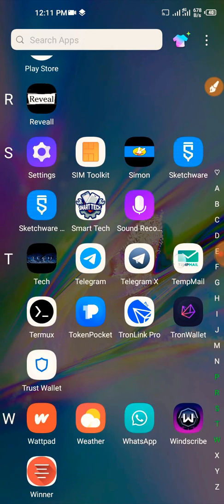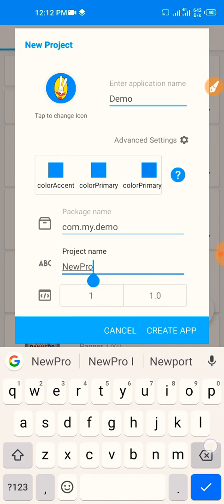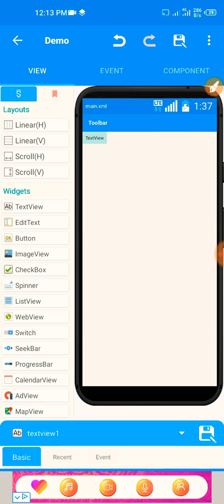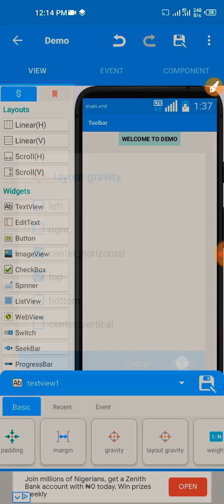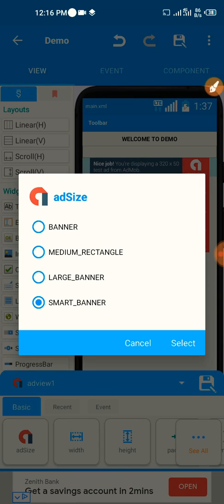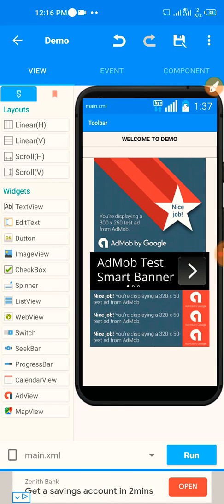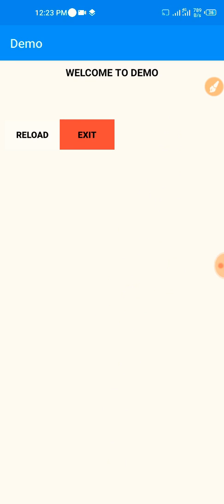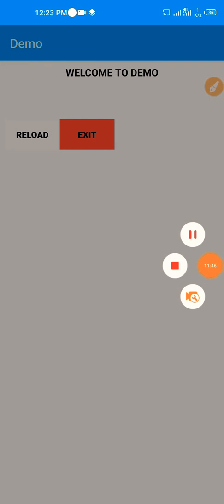How To Create Auto Impression AdMob Self-Click Mobile App And Make Unlimited Cash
Learn how to create Mobile app using sketchware for free.

Admob, Admob self click, Auto impression app, How make admob appAdmob, auto impression app, Admob self click app, Make money online, How make admob app